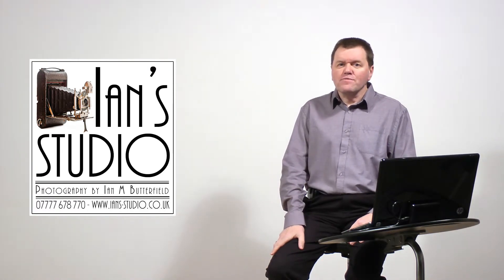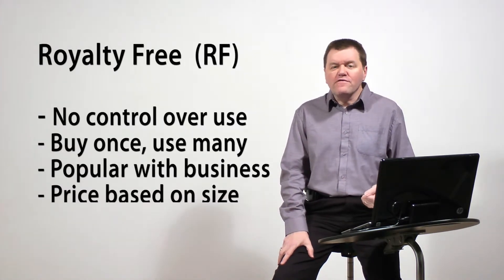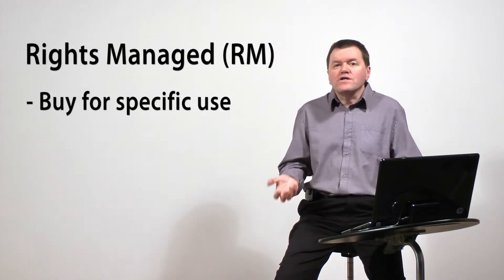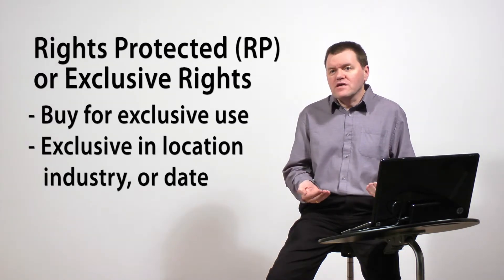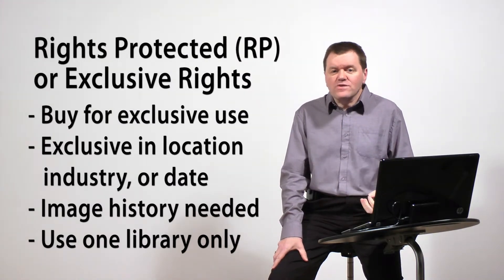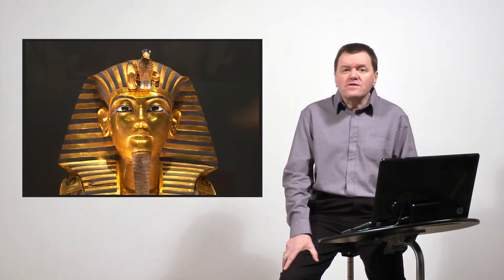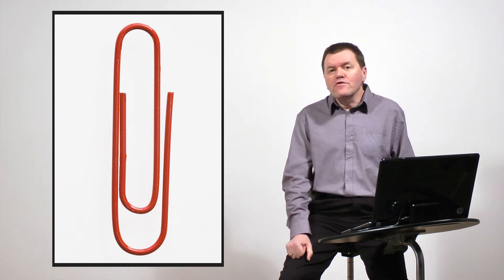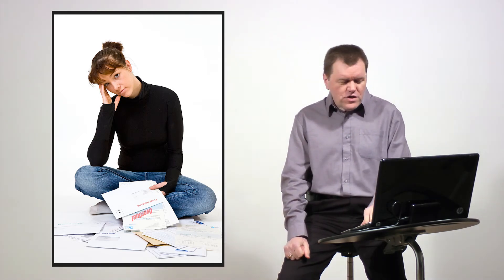Royalty Free (RF) v Rights Managed (RM) Licences for Stock Photography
Welcome to Ian's Studio
In this video I look at the difference between Royalty Free and Rights Managed licences for stock photography. The video is illustrated with images which I use to describe why I chose particular licences.

Music is Matiere Noire Vibrante by DanoSongs and is used by permission.